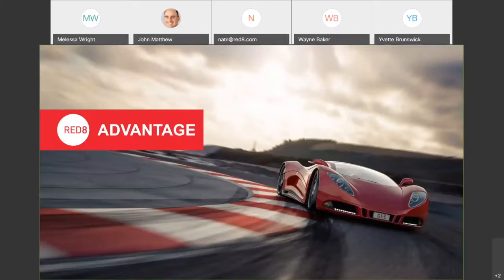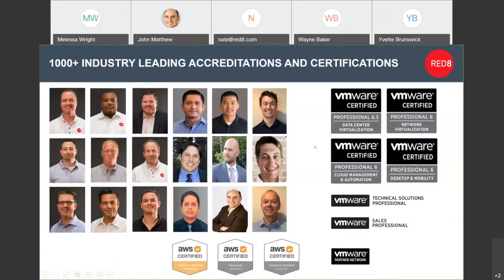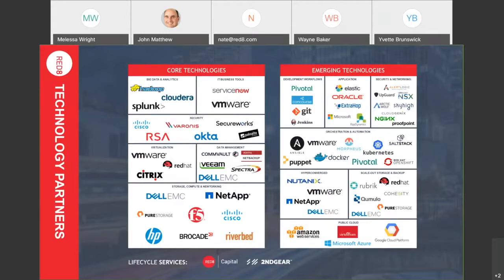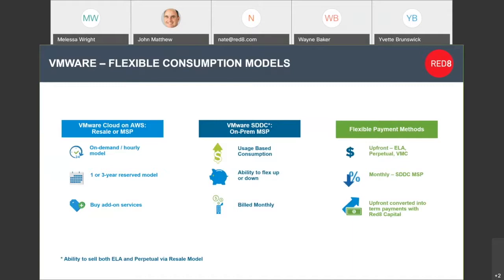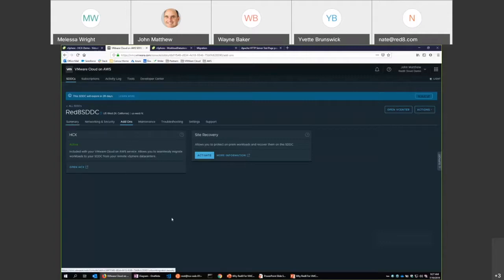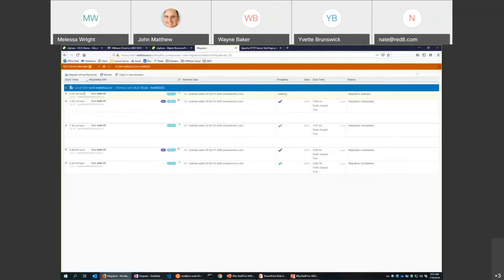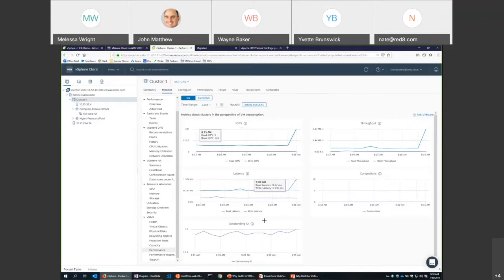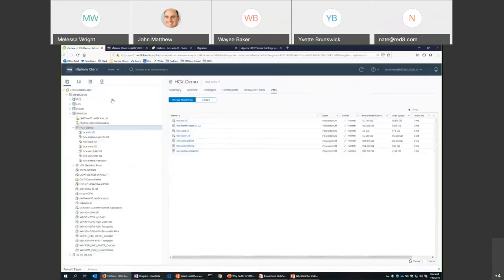VMware Cloud On AWS Live Demo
Red8's John Matthew gives us a quick demo of VMware Cloud on AWS.